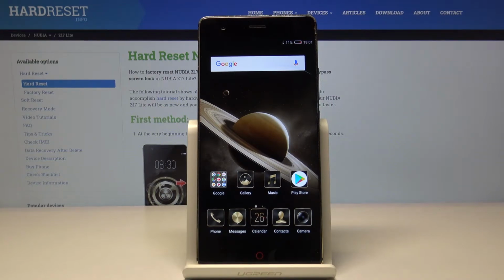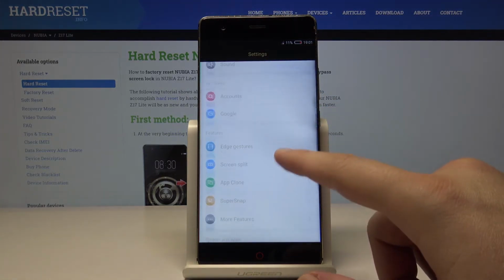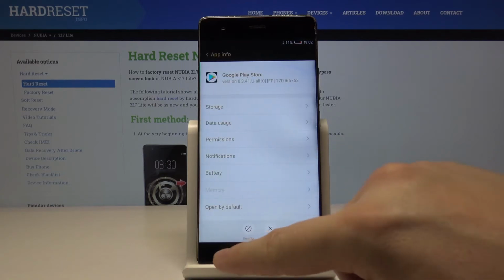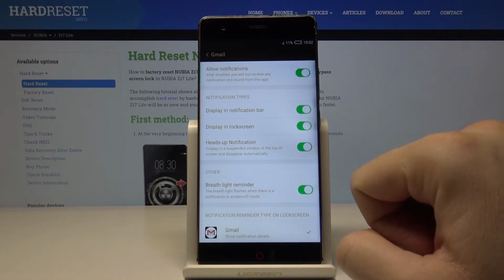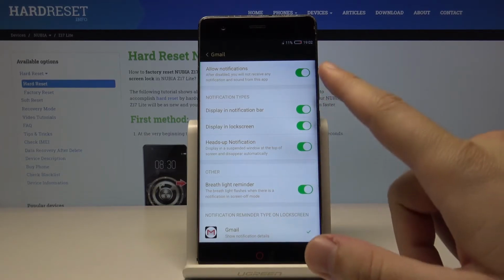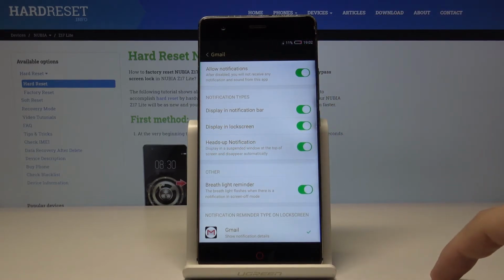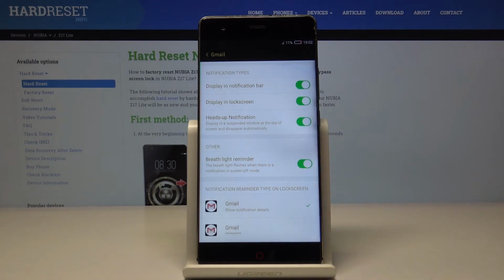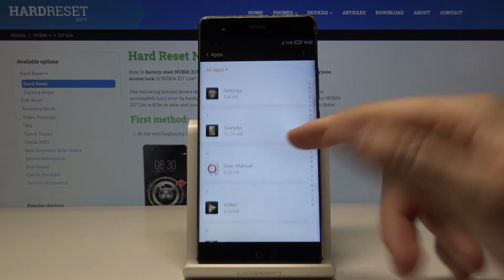How to Manage Notifications in NUBIA Z17 Lite – Open Notification Settings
Learn more info about NUBIA Z17 Lite:
If you want to know how to block and allow notification in NUBIA Z17 Lite, you should open this tutorial. Follow our instructions and easily find out the notifications settings. Learn how to manage notifications in NUBIA Z17 Lite. Let's change the notifications sounds, format and more.